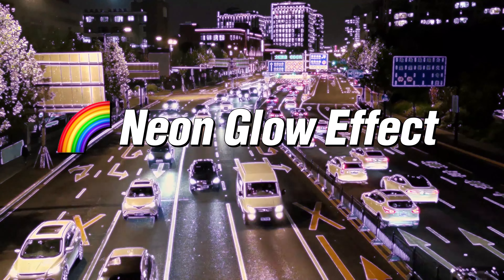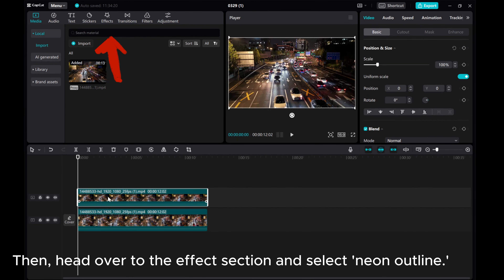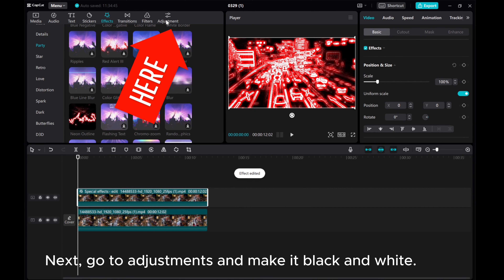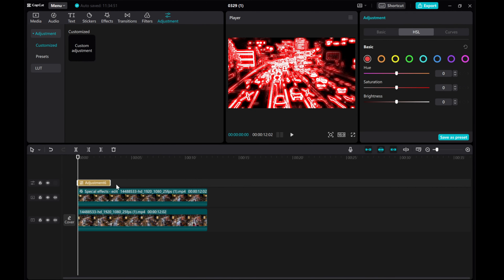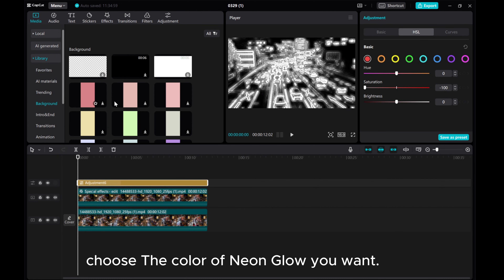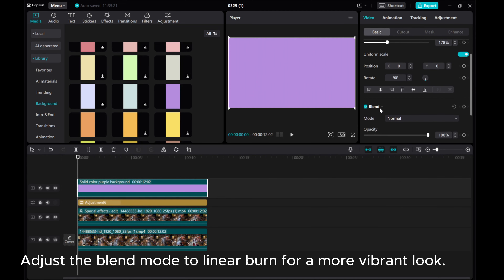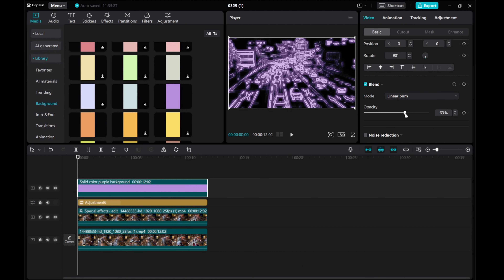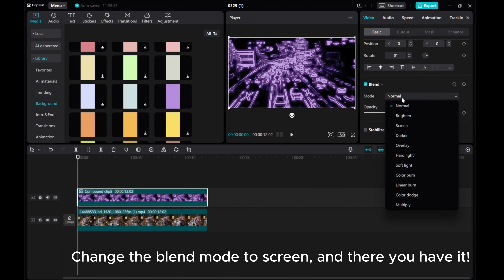How to Create a Subtle Neon Glow Video Effect in CapCut PC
Learn how to add a subtle neon glow effect to your videos using CapCut on PC!